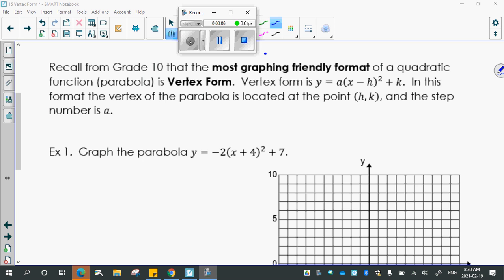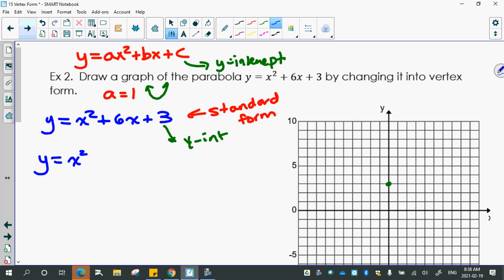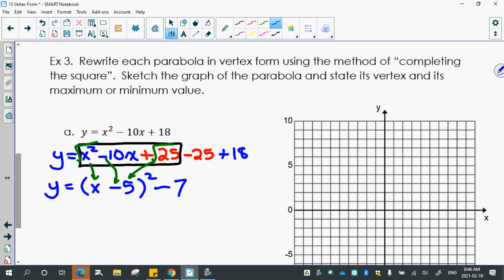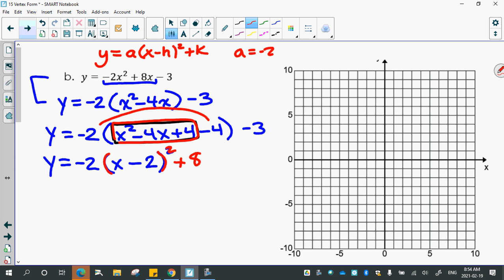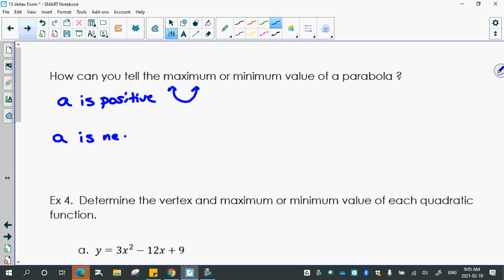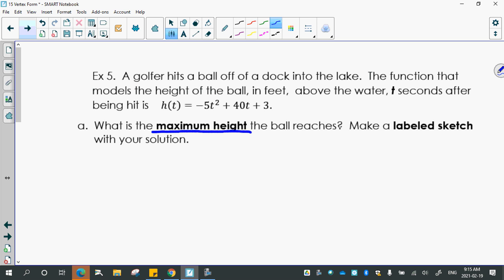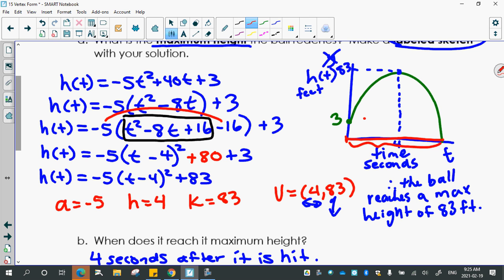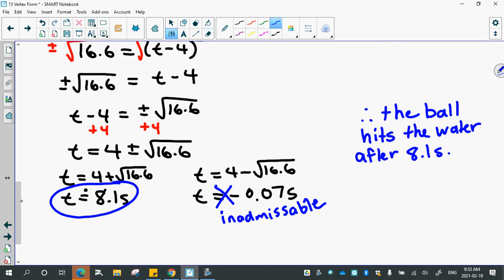February19 Lesson 15